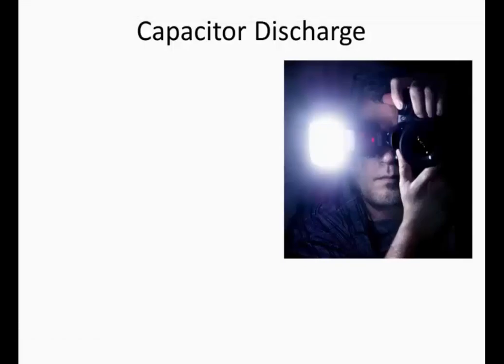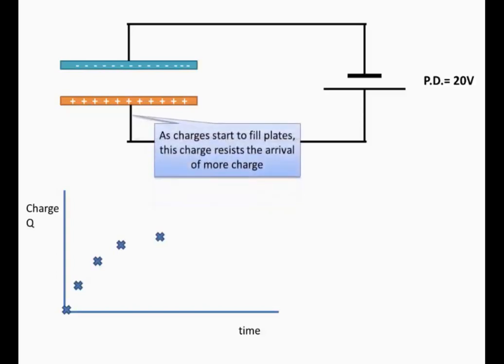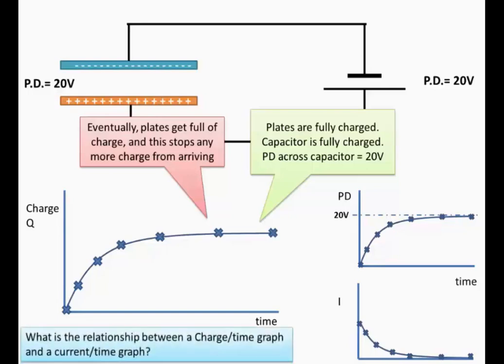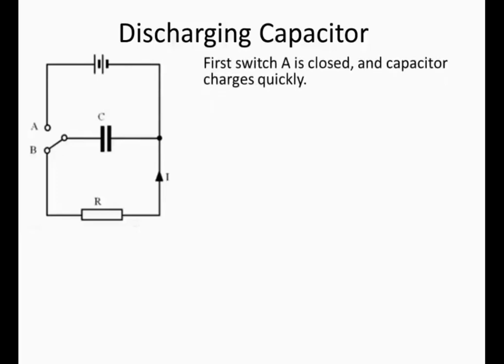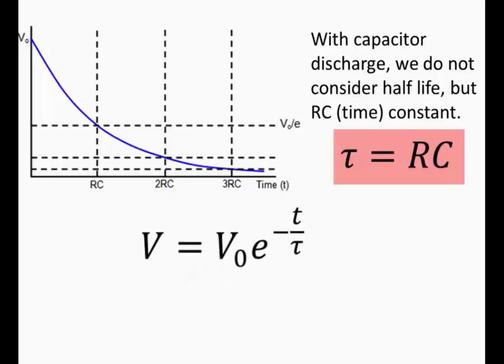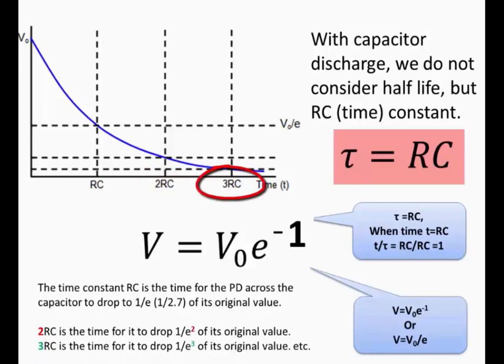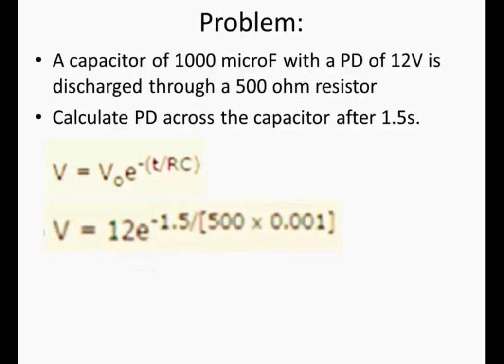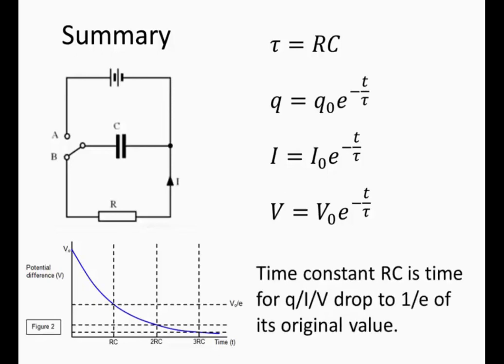capacitor rc time constant